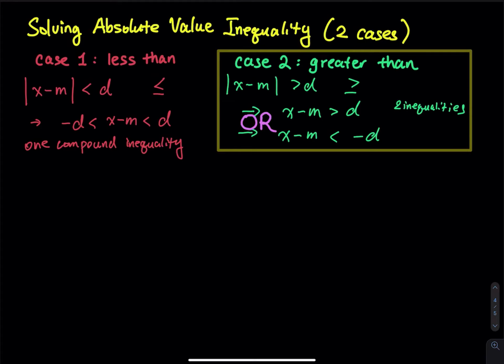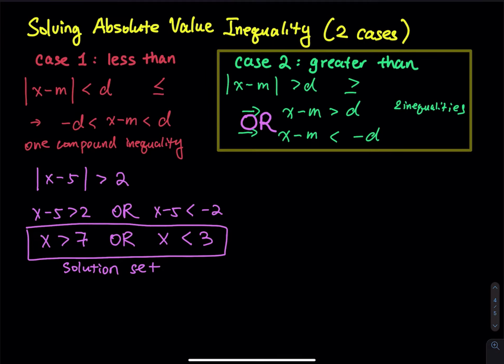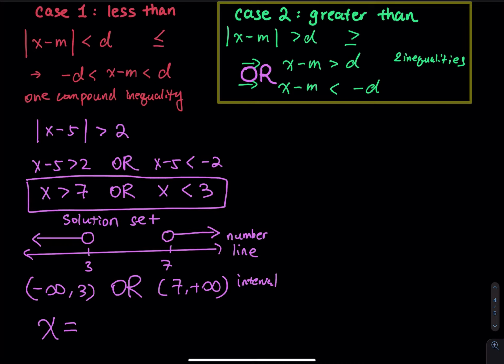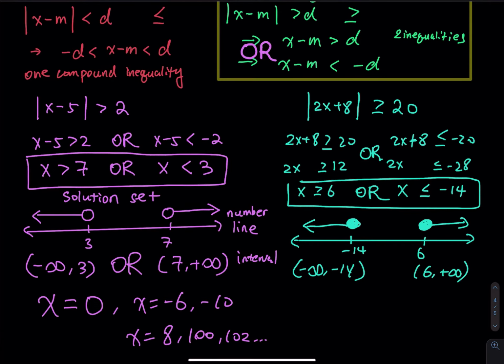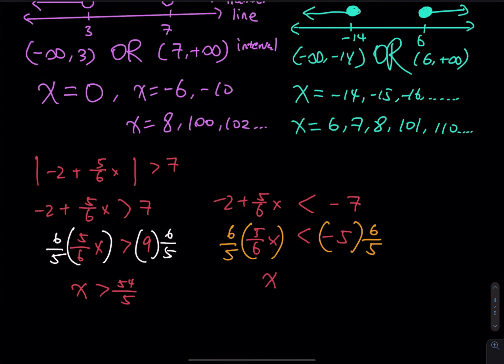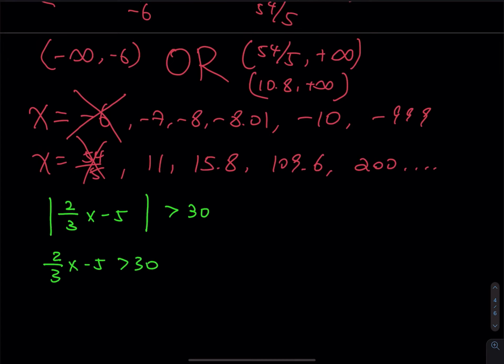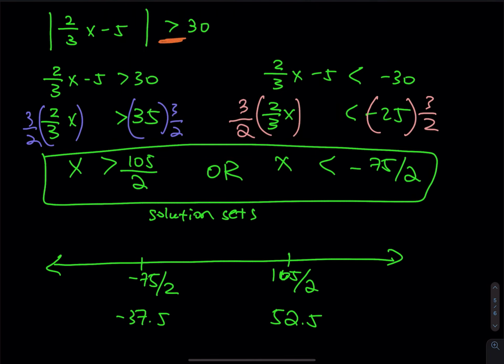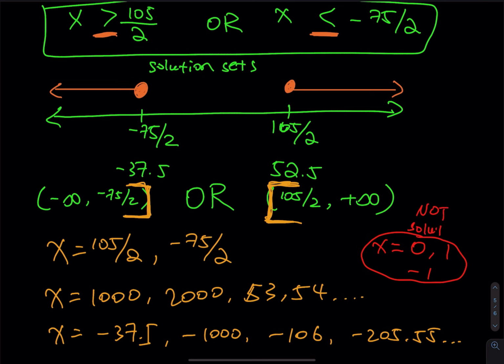3.3 Part 4/4: Solving Absolute Value Inequality (Case 2: Greater Than) | PreStatistics